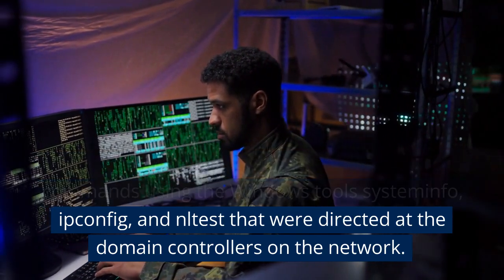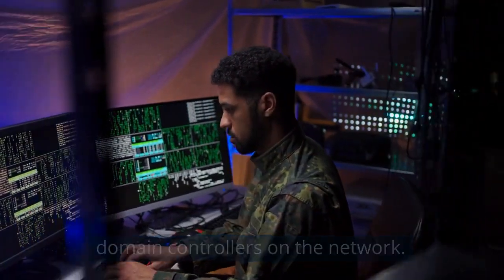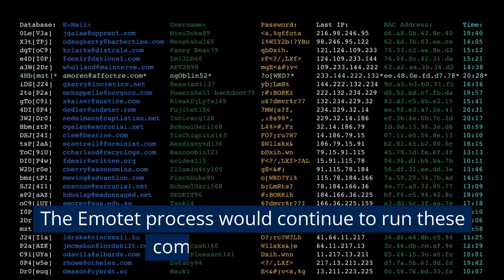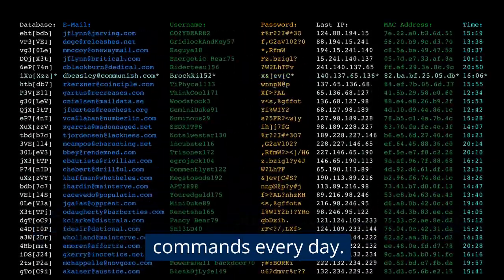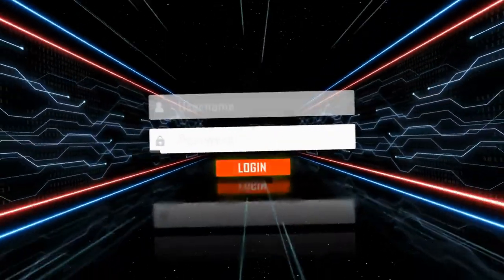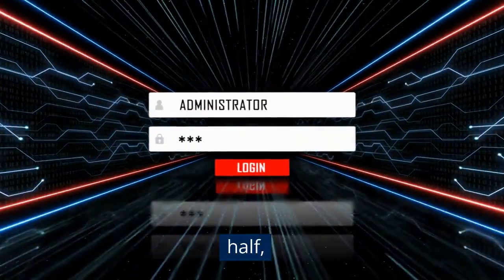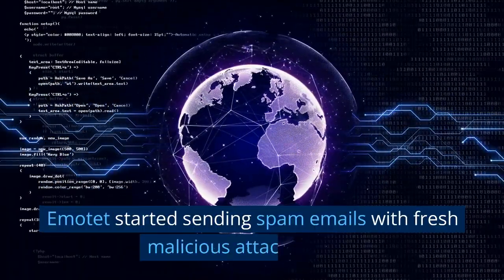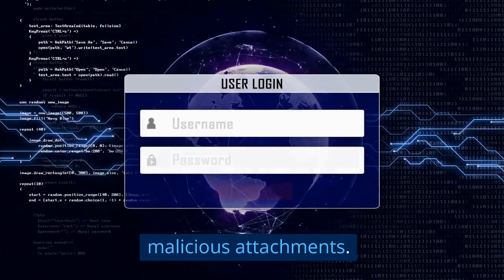Bypass Defences | Bypass All Antivirus | Gaining Initial Access Using lnk File | APT Groups Tactics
Bypass All Antivirus listed on virus total by windows shortcut lnk file.

Bypass All Antivirus listed on virus total by PowerShell Obfuscation

 Please Note: All views expressed on this page and video are personal and do not represent any organization or group or firm.